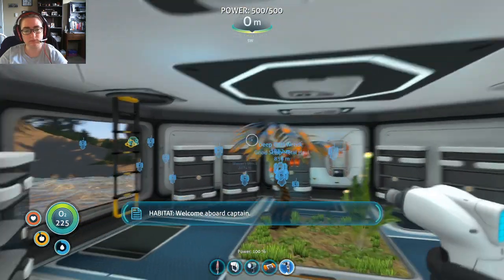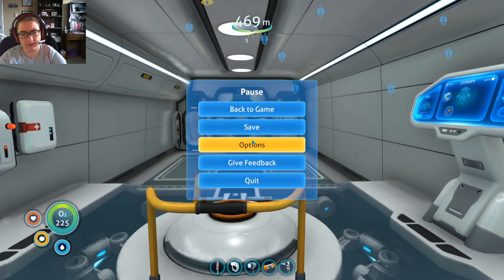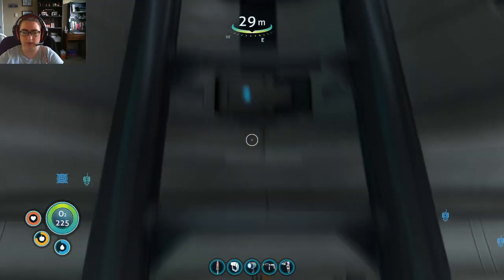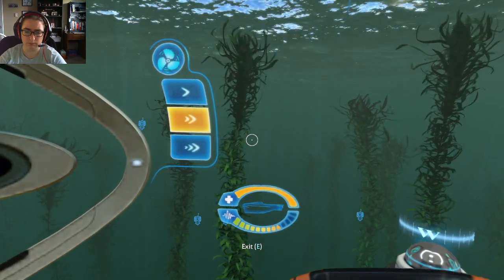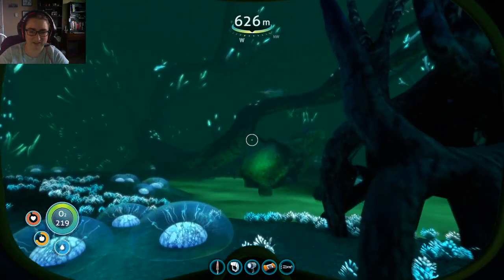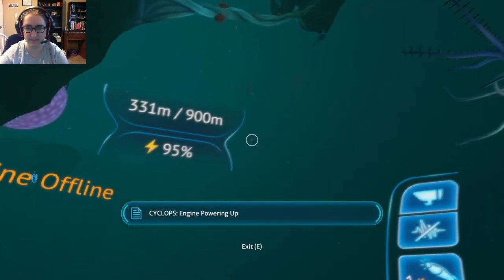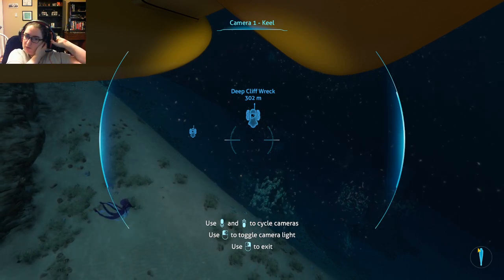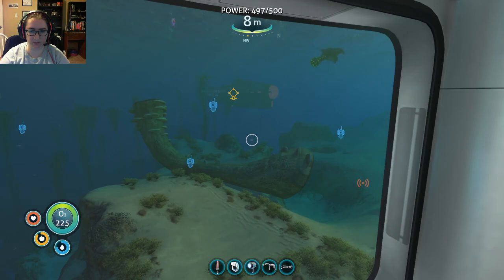Kagedtiger Plays Subnautica (Part 21)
In which I make some possibly ill-advised trips to deep places.